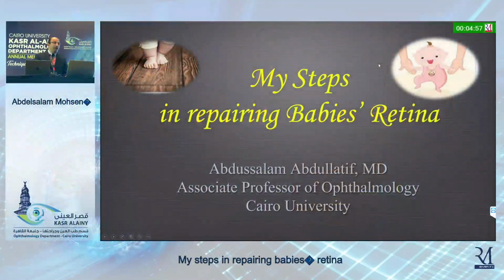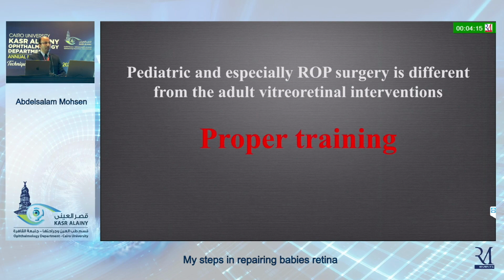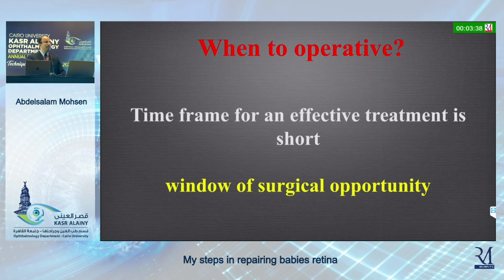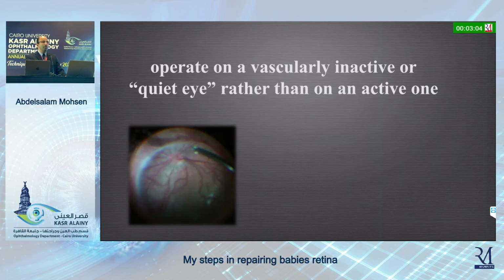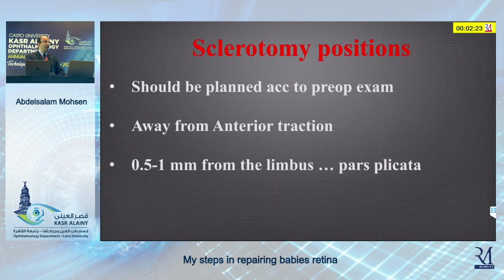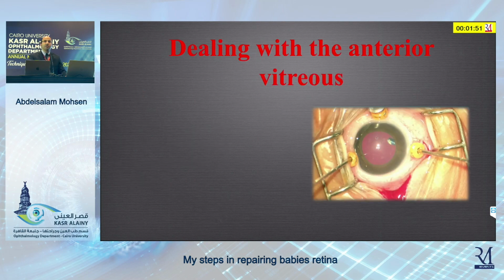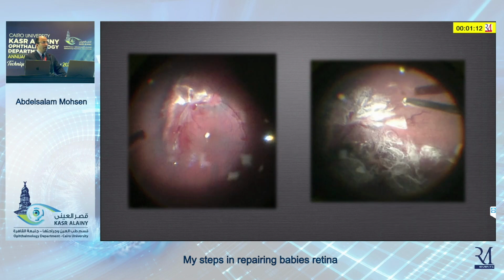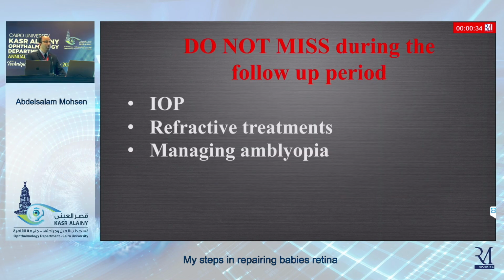Annual Conference 2023 - Insight into Repairing Babies’ Retina - Prof. Abdelsalam Mohsen